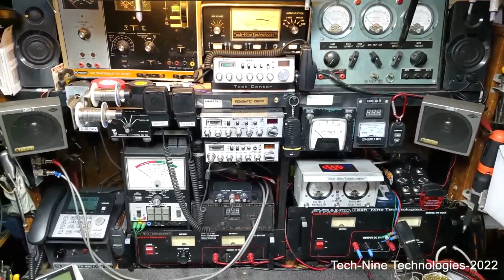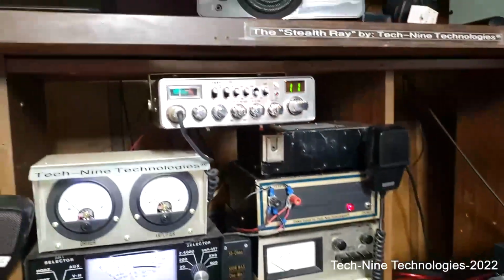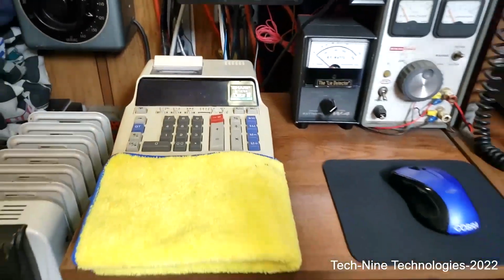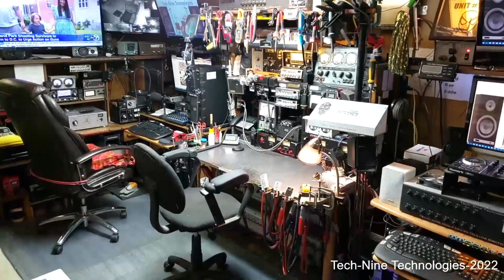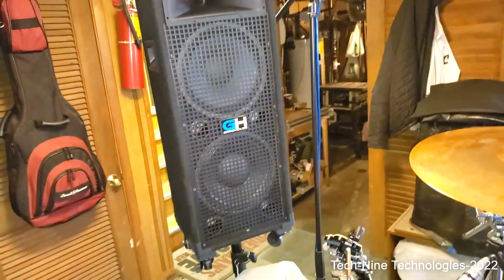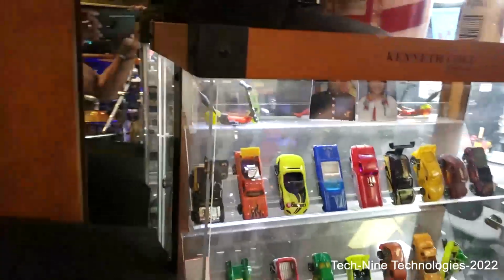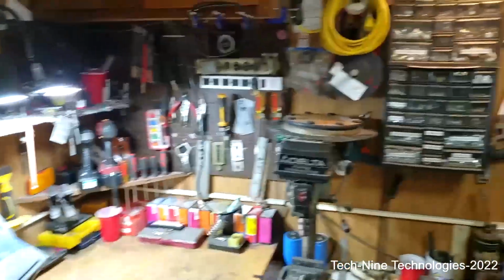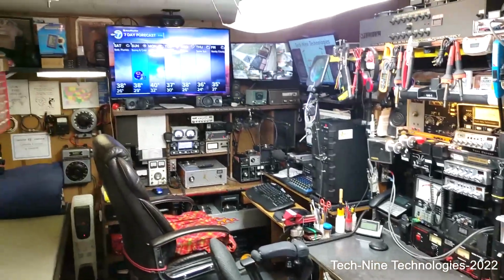Tech Nine Shop Tour Nov 2022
This is a short tour of my shop, hope you like it and just to let you guys know, I am still building and repairing I have not and will not stop doing what I like to do until the day I meet my maker. Professor "TECH-NINE"